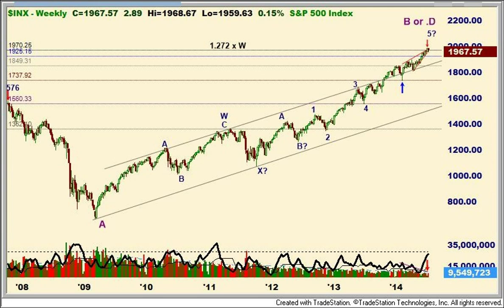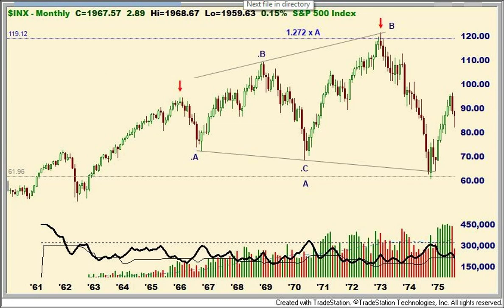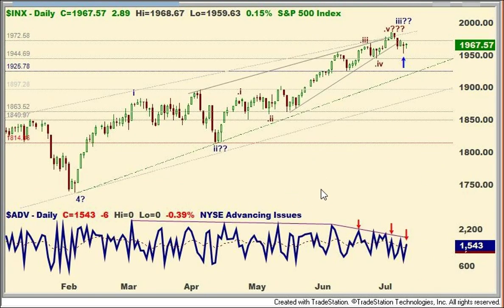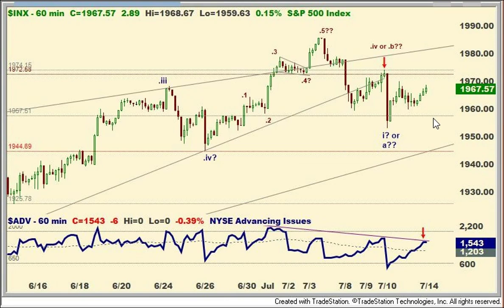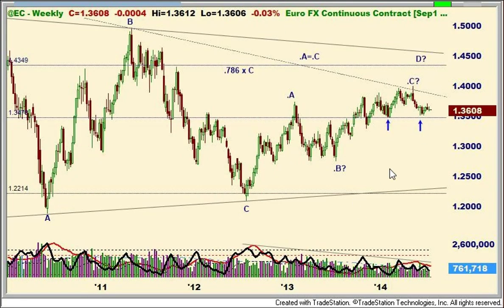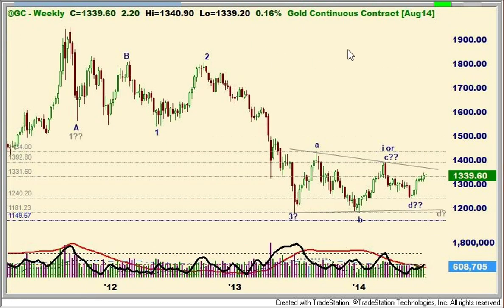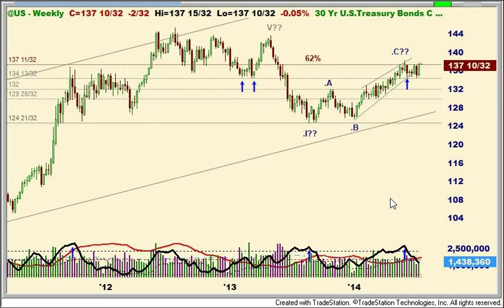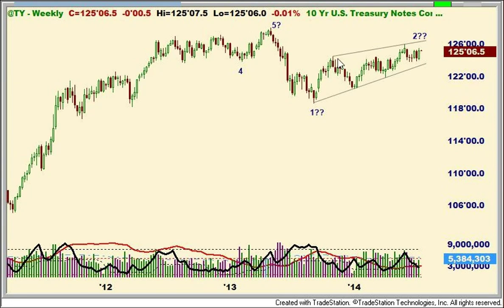Smart Trades Update 7.13.14 Long Term Dow, S&P, Crude Oil, Euro, etc.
for more frequent updates and live twitter commentary intraday. No claims of profitability for any systems or methods posted.

NOTICE: Traders can and do lose money. No claims are made that the information provided here will insure gains or prevent loses. TRADE AT YOUR OWN RISK.

NOTICE: Neither the information, the systems, nor any opinion expressed herein constitutes a representation by Smart Trades Inc., or a solicitation for the purchase or sale of any commodity futures, other securities, or options of any kind. Those using the information and systems herein for trading purposes are responsible for their own actions and no claim is made that the recommendations or systems will be profitable or that they will not result in losses. Smart Trades owners, employees, or members of their families may have a position in the markets contrary to the information or systems contained herein. TRADE AT YOUR OWN RISK.